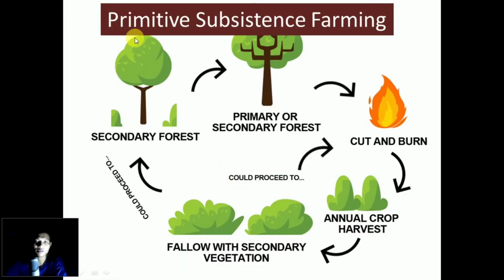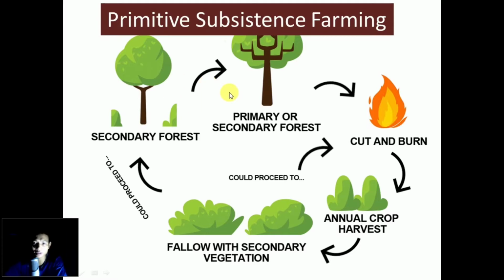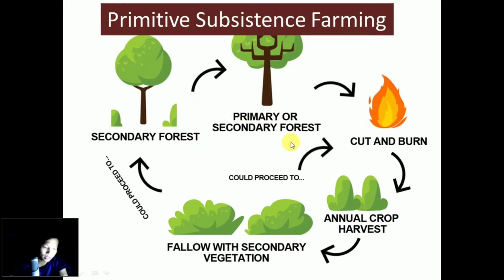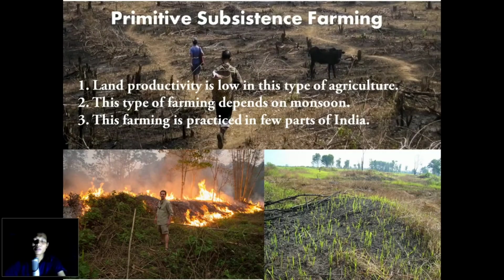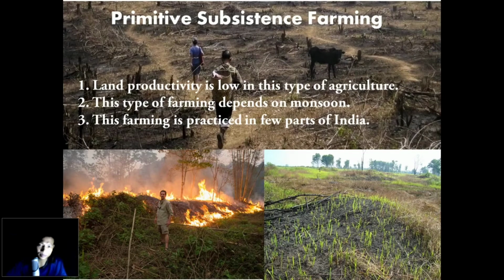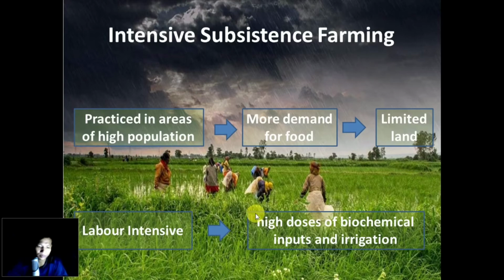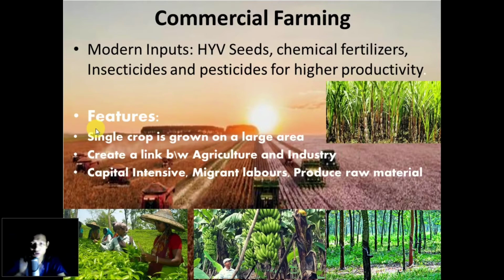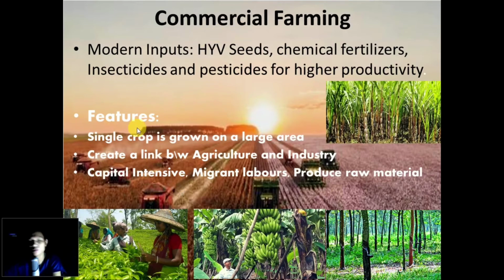Class X Geography Chapter 4 part-2 Types of farming